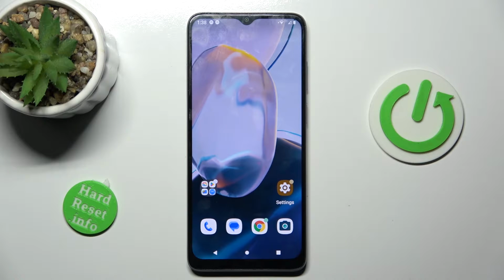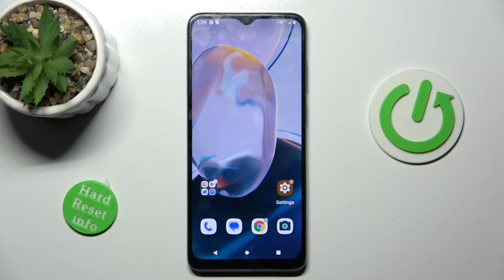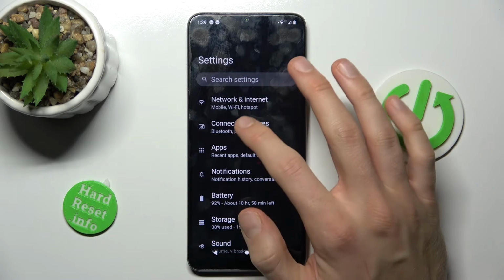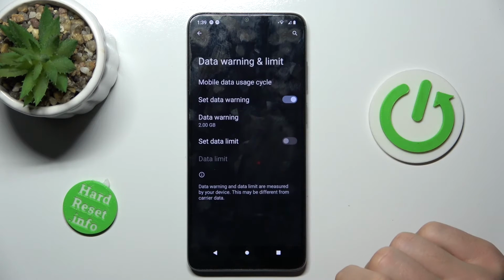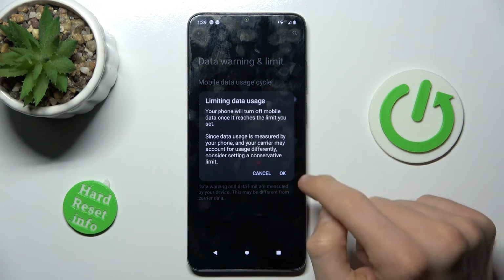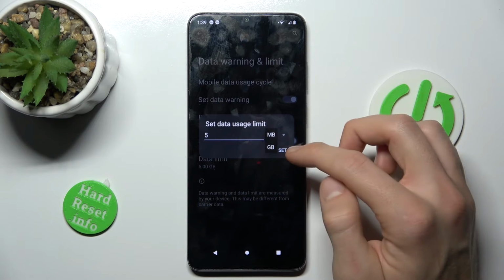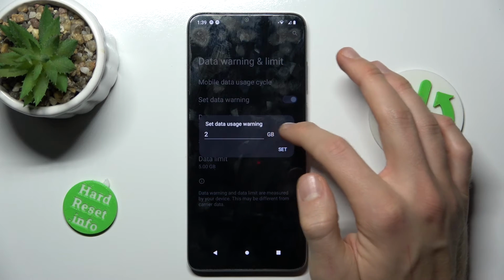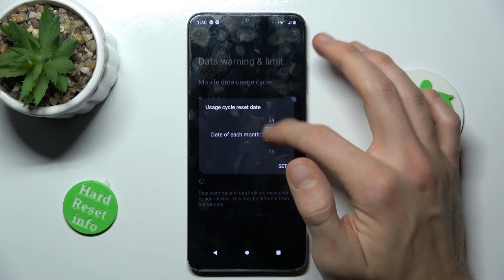How To Set Mobile Data Limit On MOTOROLA MOTO E22I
Learn how to take control of your data usage on the Motorola Moto E22I by setting mobile data limits. This step-by-step guide empowers you to prevent unexpected overages and stay within your data plan. From adjusting limits to monitoring usage, discover the tools at your disposal to optimize data efficiency. Whether you're a light or heavy data user, these settings ensure a seamless online experience without compromising your budget.

How to set mobile data limits on Motorola Moto E22I?
Why set a mobile data limit on my smartphone?
Can I customize data limits for specific apps on Motorola Moto E22I?
Tips for conserving mobile data on Motorola Moto E22I.
What happens when I reach my mobile data limit on Motorola Moto E22I?
Is there a built-in data usage tracker on Motorola Moto E22I?
Troubleshooting common issues with mobile data limits on Motorola Moto E22I.
Comparing data management features on Motorola Moto E22I with other devices.
How to reset or change mobile data limits on Motorola Moto E22I?